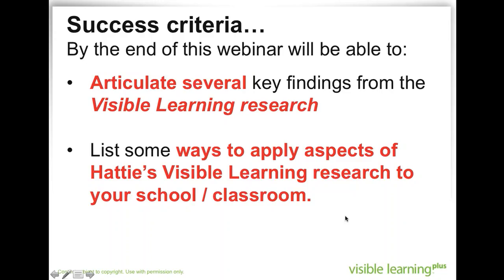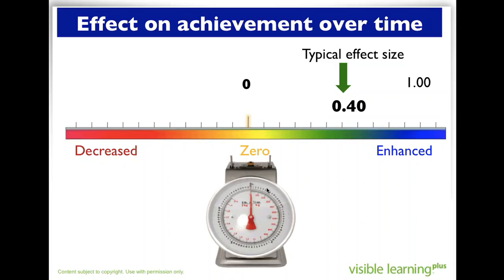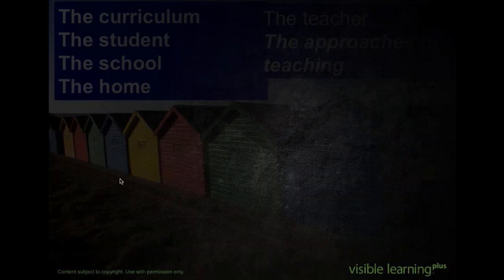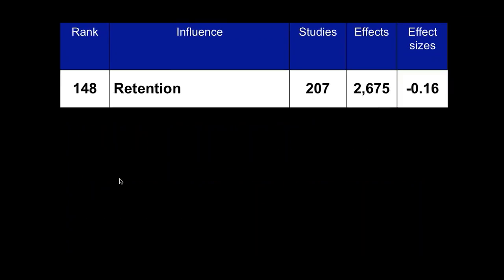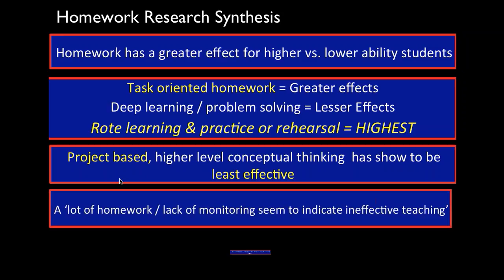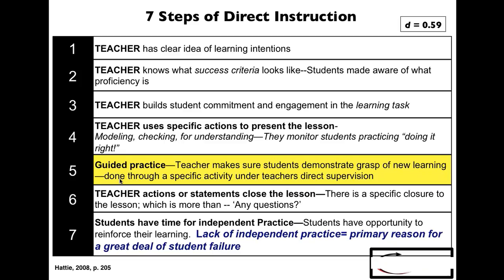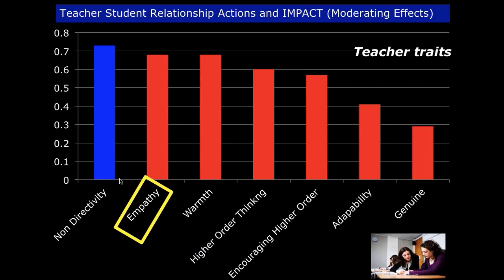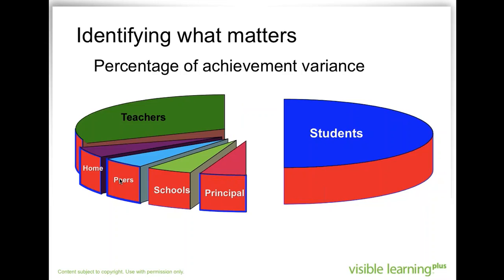Webinar #3: Overview of VL Research